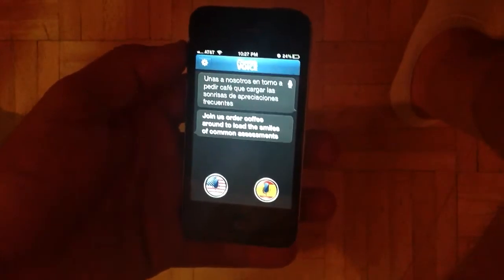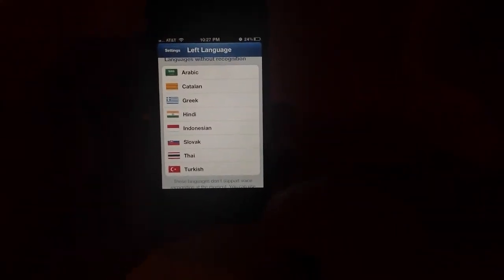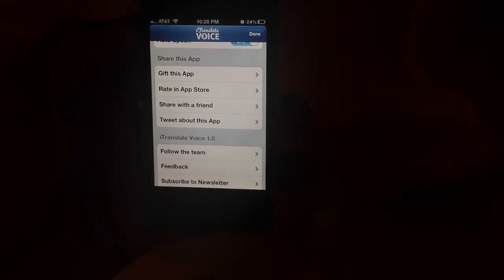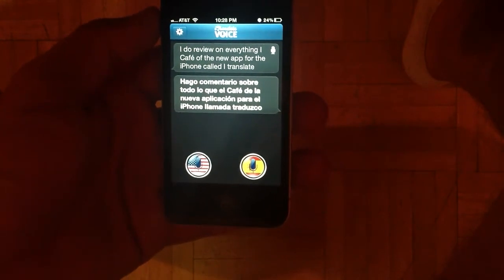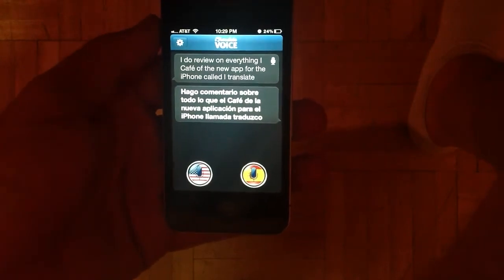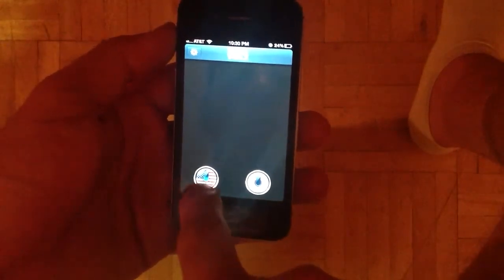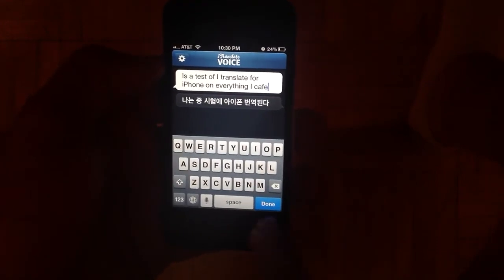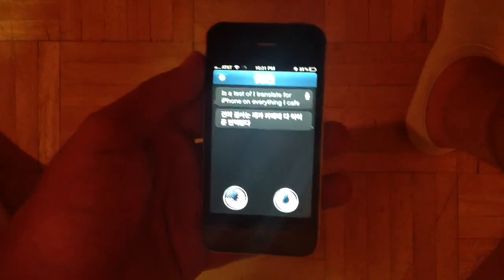Review of iTranslate for iPhone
Join us on everythingiCafe as we review iTranslate for iPhone.